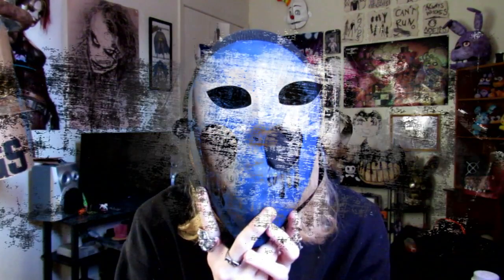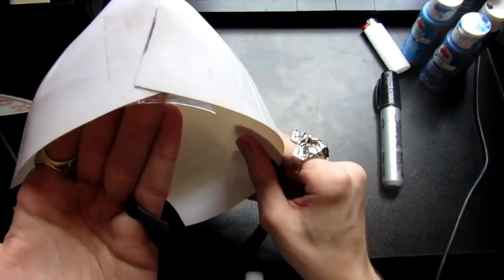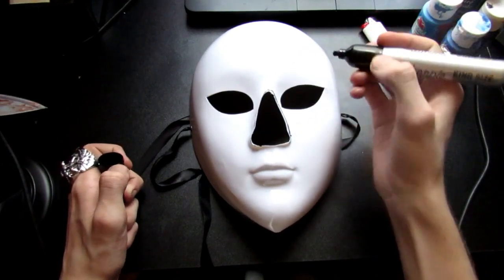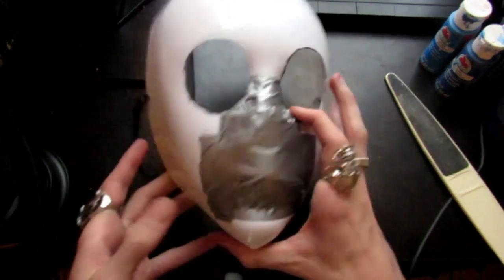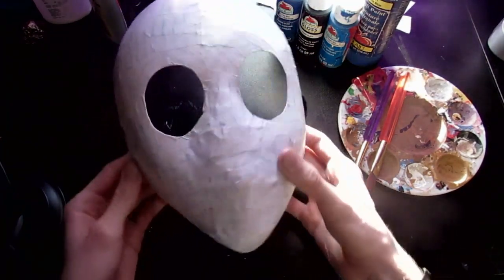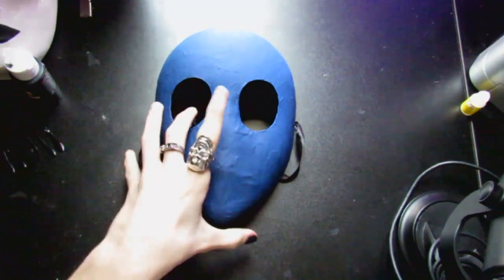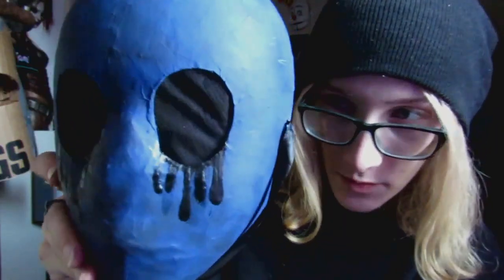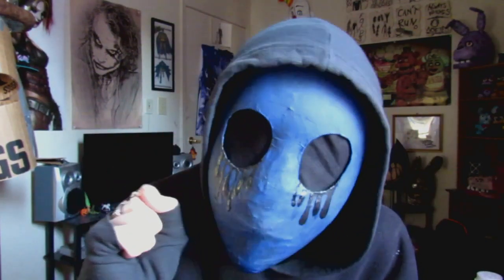How To Make An Eyeless Jack Mask (Updated)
Hey guys in this video i am showing all of you creepypasta fans how you can make your very own Eyeless Jack Mask! I think it turned out awesome and i hope you all do aswell.

Where i purchased the mask